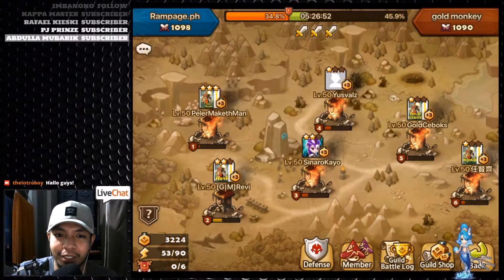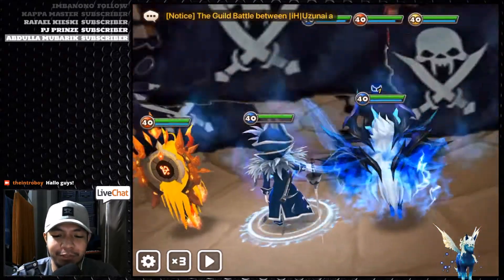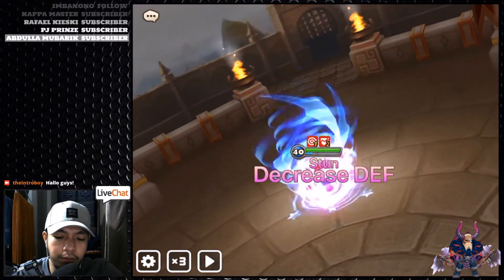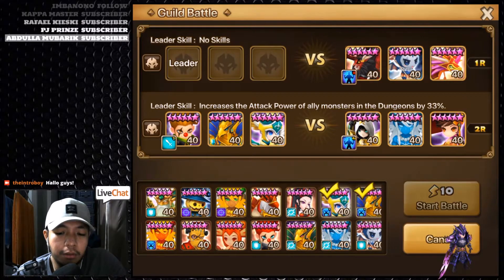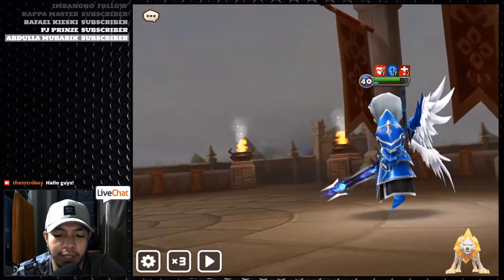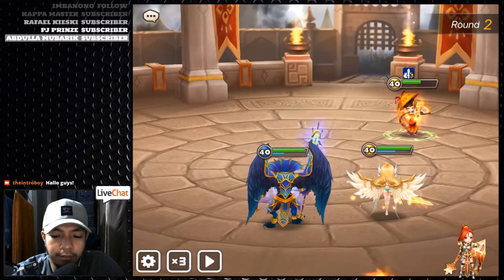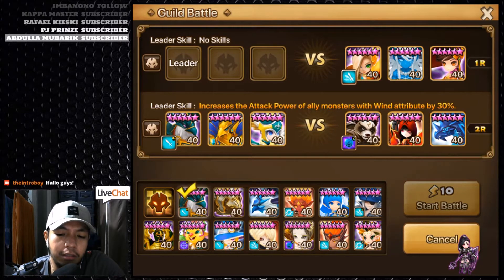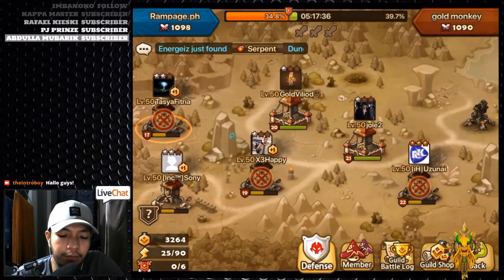SUMMONERS WAR: G1 GW vs Gold Monkey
Utilized my all water team in this one. What's your strongest all water team?